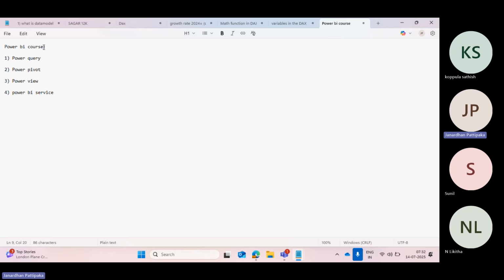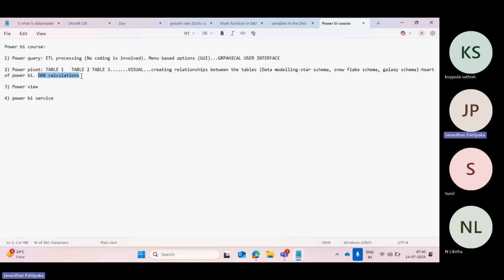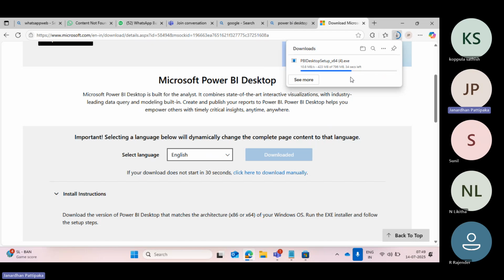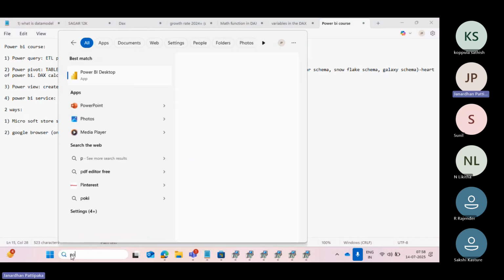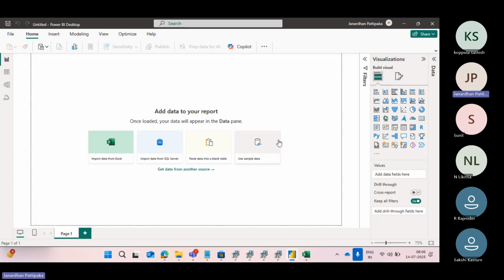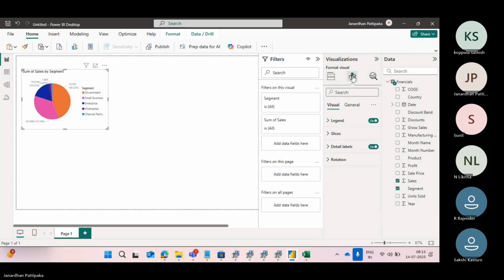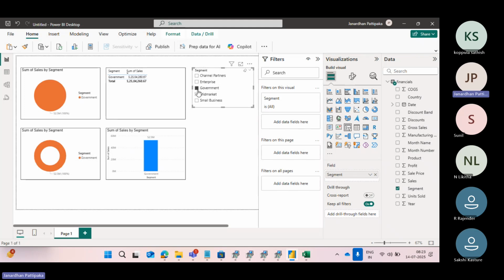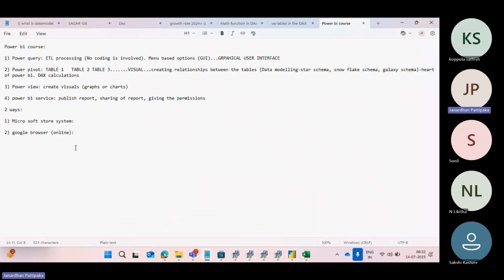Power BI weekday batch Monday to Friday first class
Go through the first class of Power BI weekend batch and fill the below form if you are interested to join the course.

Batch started from: July 14th, 2025 (Monday)
Barch Type: Weekday

Transcript